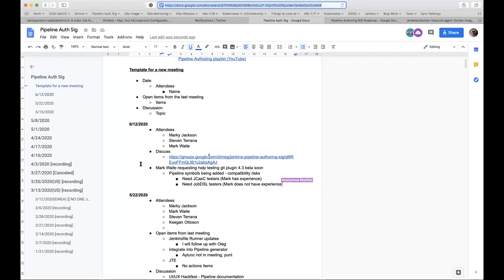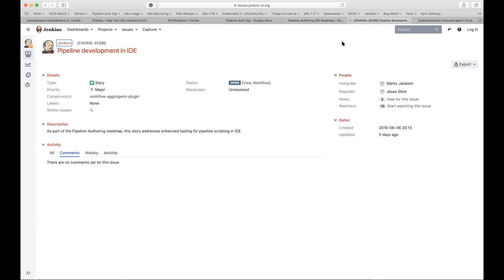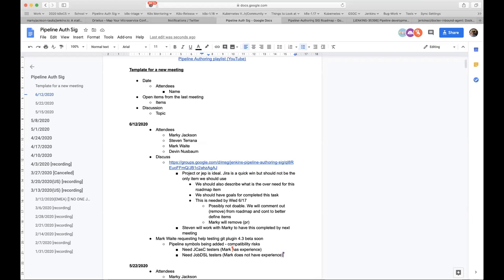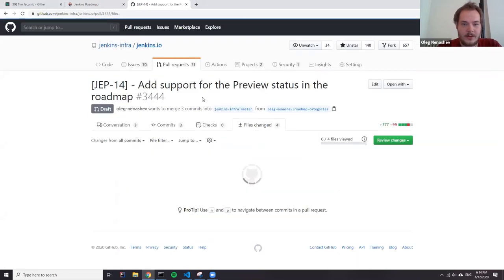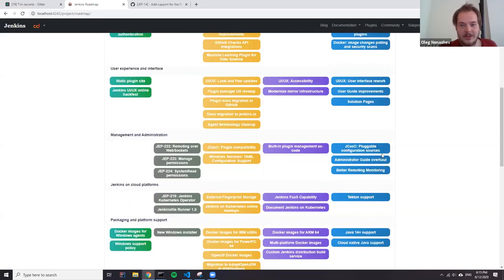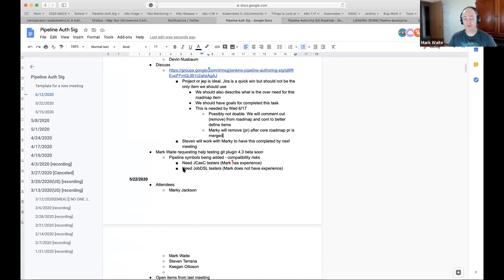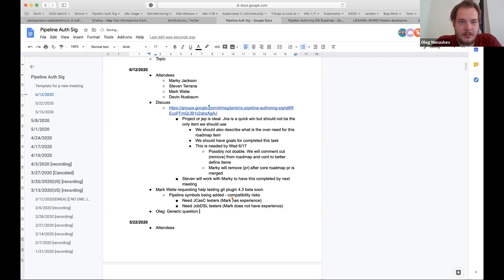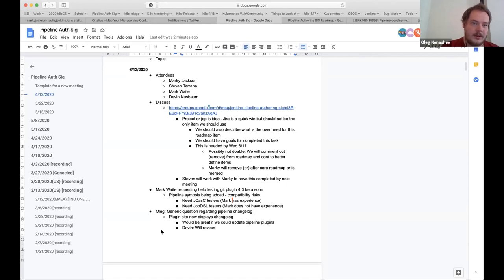Jenkins Weekly Pipeline-Authoring SIG Meeting for 20200612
Jenkins Pipeline-Authoring SIG Meeting for 20200612

Discussed:
- Pipeline-Authoring SIG Roadmap
- Requesting help testing git plugin 4.3 beta soon
- Generic question regarding pipeline changelog